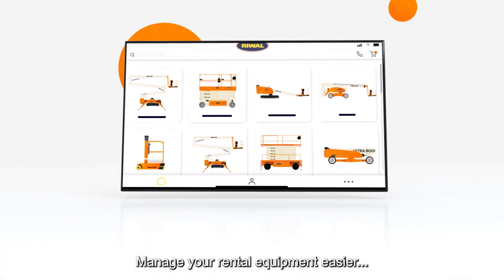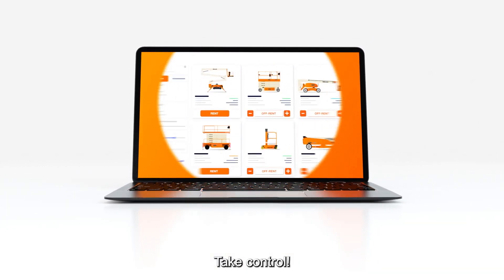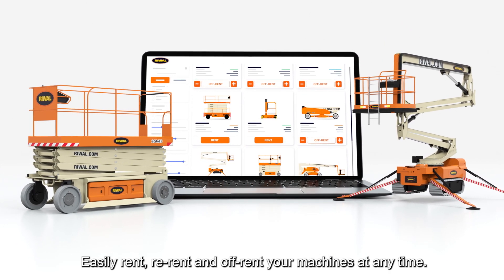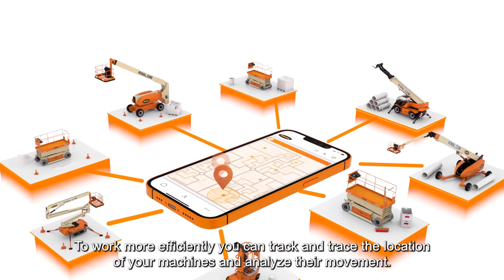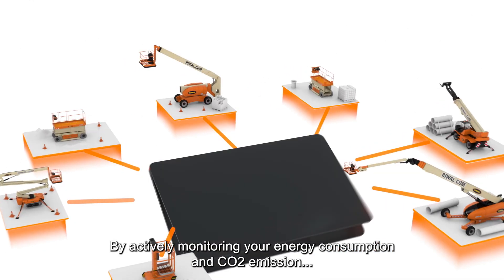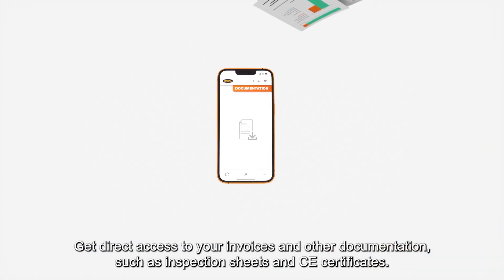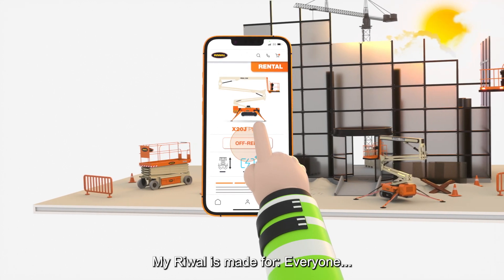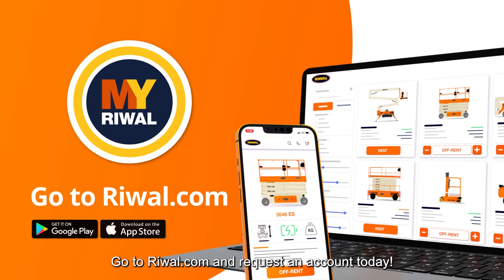Discover the My Riwal portal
The new version of our customer portal, My Riwal, is now live! It's more user-friendly and sports a fresh new look. Would you like to access your rental history, invoices, and machine specifications anytime, anywhere? You can use our customer portal, My Riwal, on both a desktop and a mobile app. To log in or request an account, simply